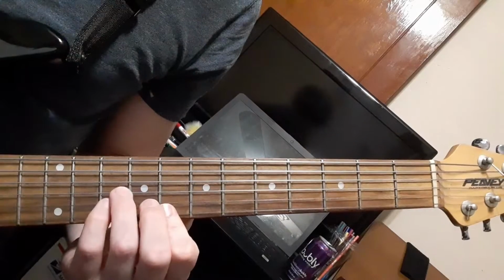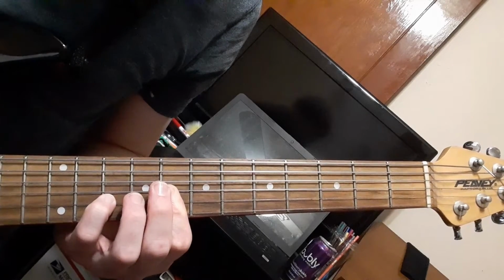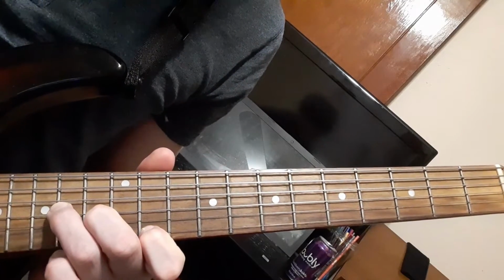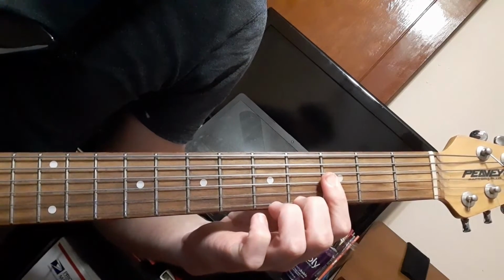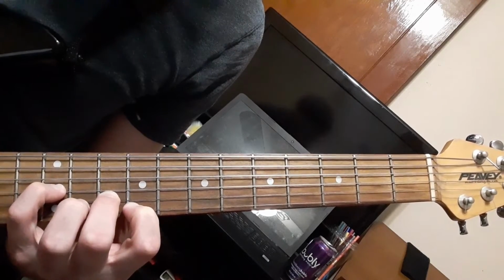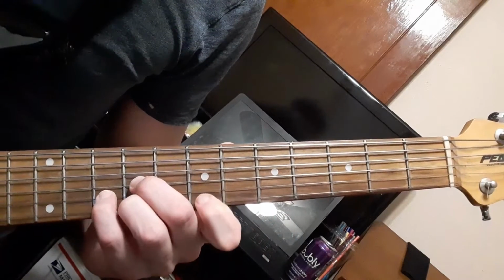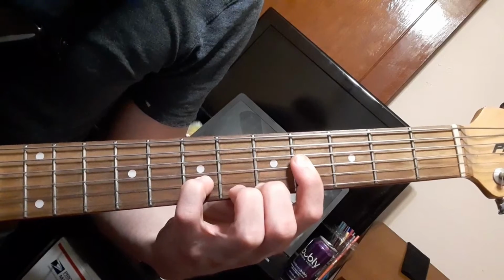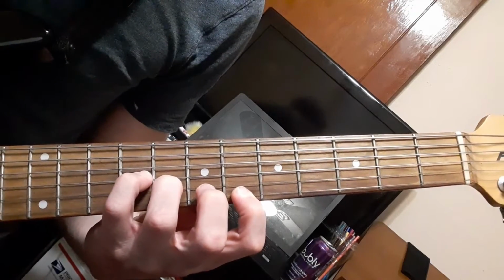Dominant 7 Domination - 3 String Voicings part 3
In part 3 we learn our diminished and dominant 7 3-string voicing options